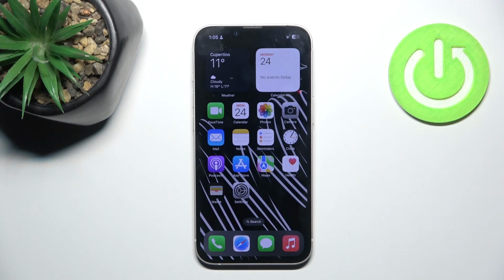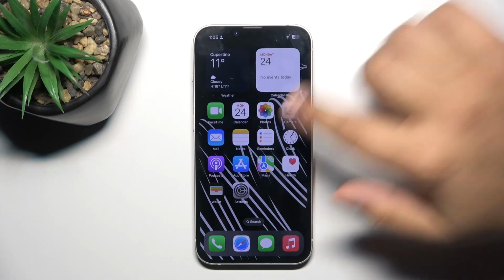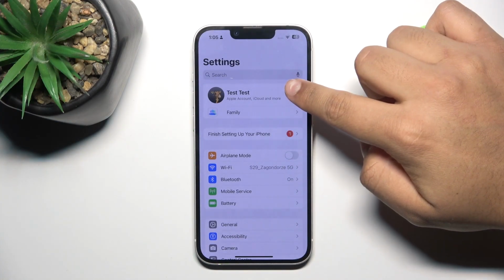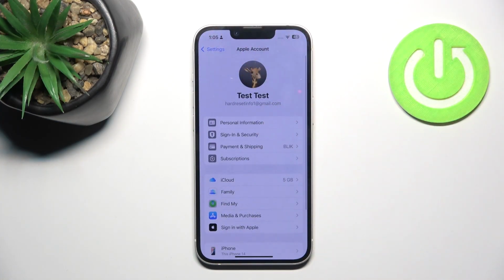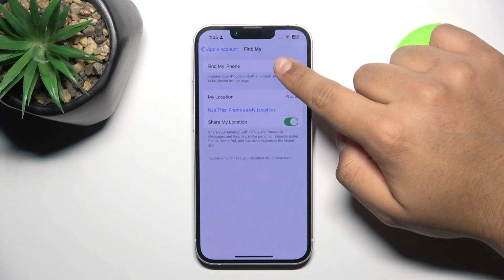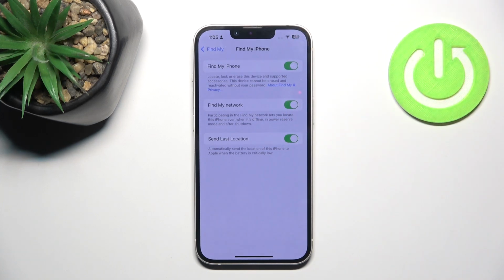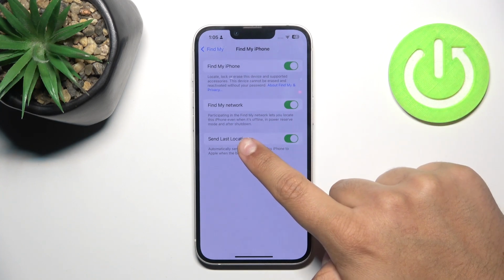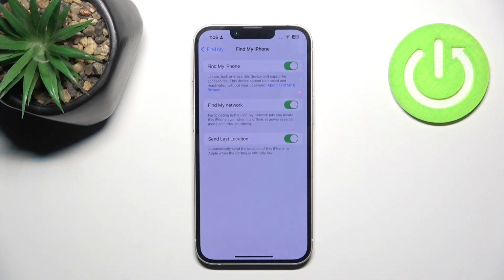How to Use Find My iPhone on iPhone 16e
Using Find My iPhone on your iPhone 16e is an essential tool for locating your device if it’s lost or stolen. This feature allows you to track your phone’s location on a map, make it play a sound to help you find it nearby, or even remotely lock it to protect your data. Find My iPhone also lets you erase your data to ensure your privacy is maintained. Stay here and find out how to use that feature on our phone.

How to Use Find My Device on iPhone 16e?
How to Locate Lost iPhone Using Find My on iPhone 16e?
How to Activate Find My iPhone Feature on iPhone 16e?